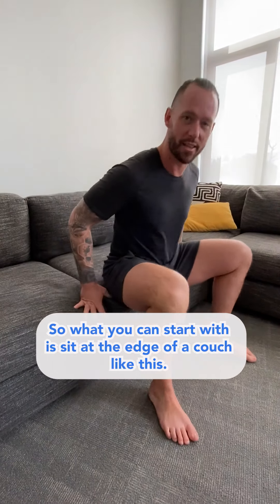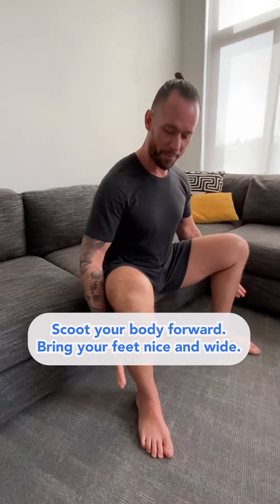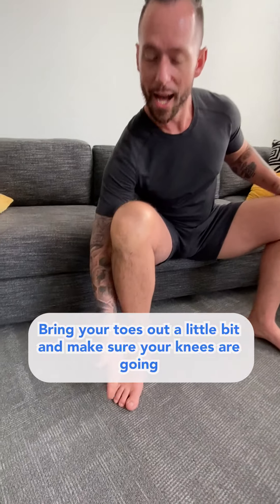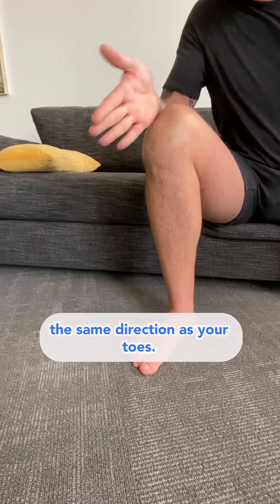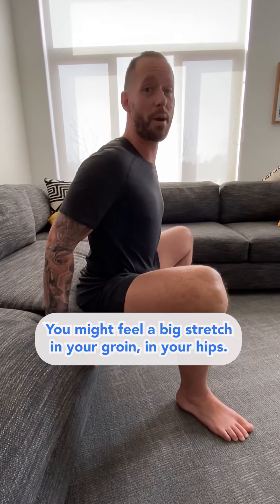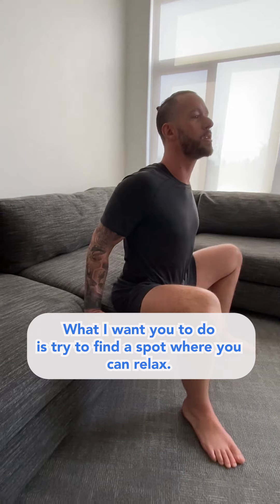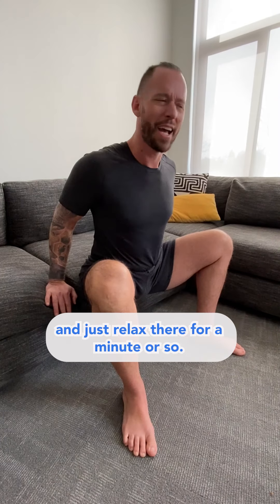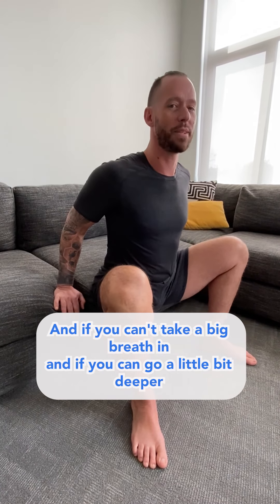Do This Stretch Every Day For Looser Hips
Do you have experience tight hips? Do this stretch everyday so you can help loosen those tight hips and feel better in your body! Click the link to try WeShape for free